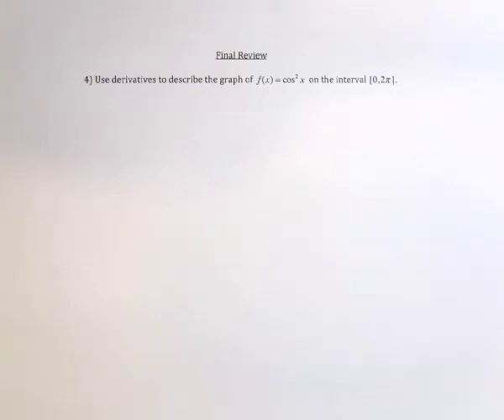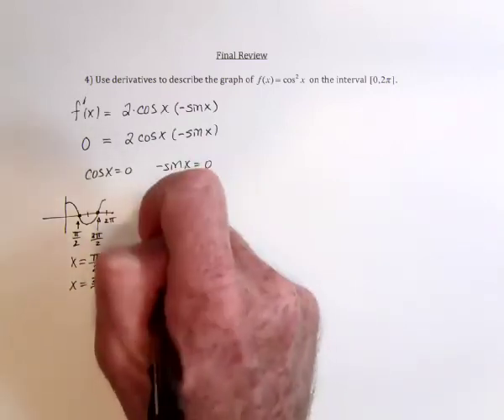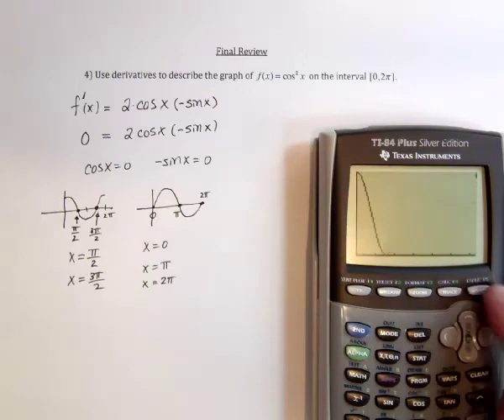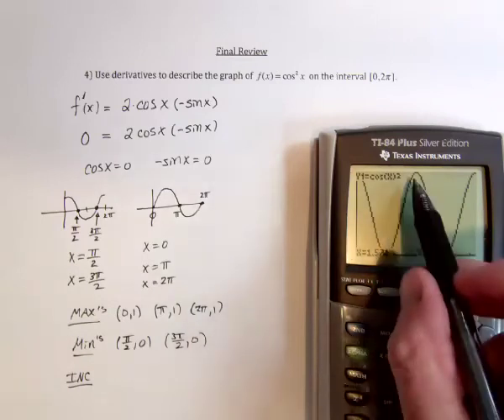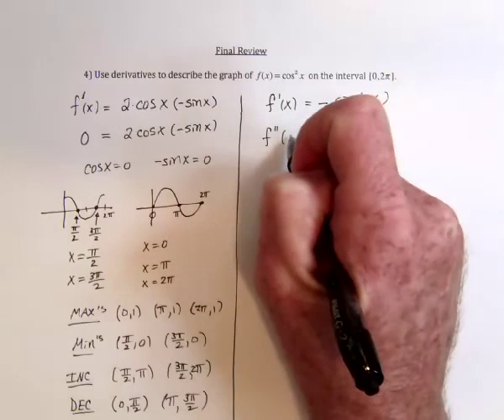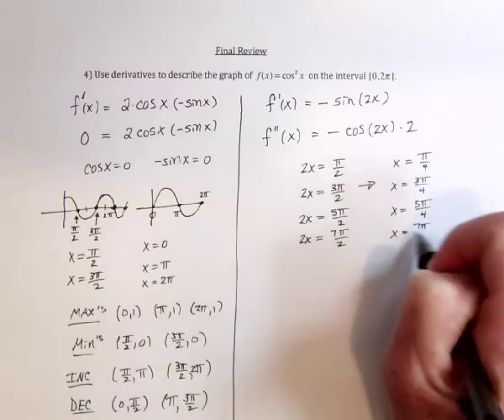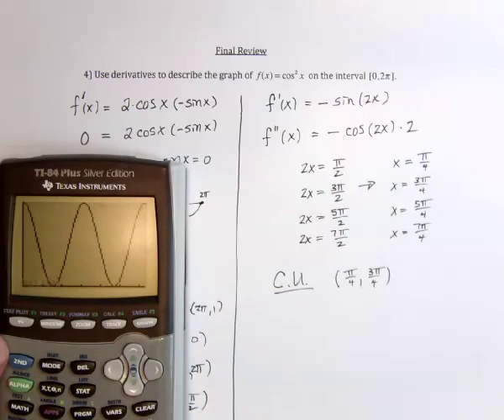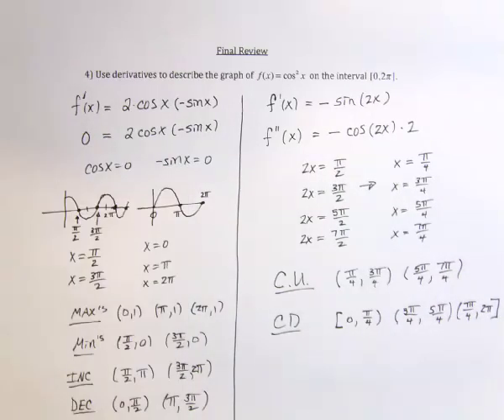99 Final Review 4.mov